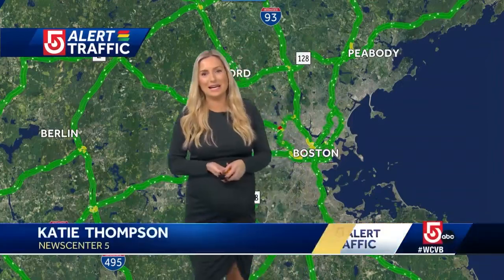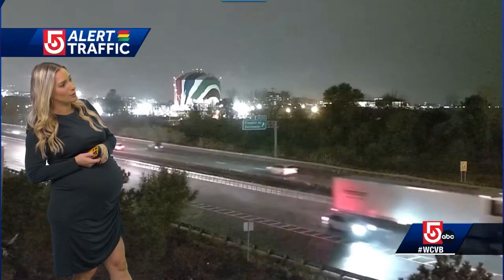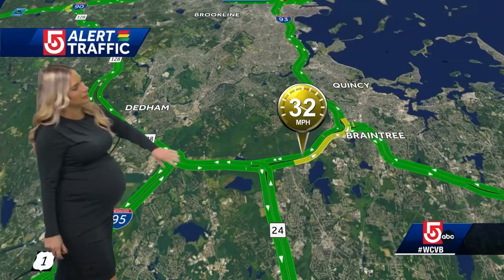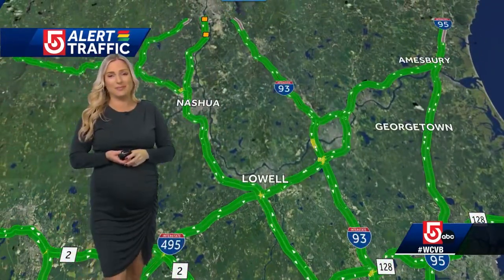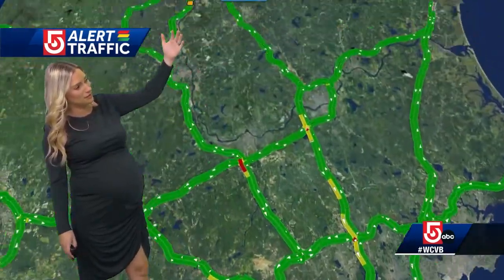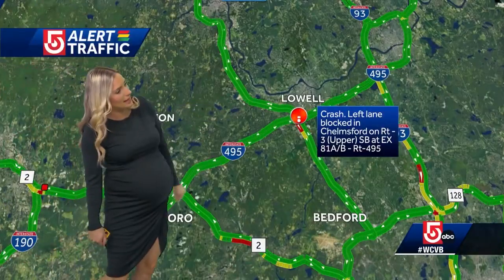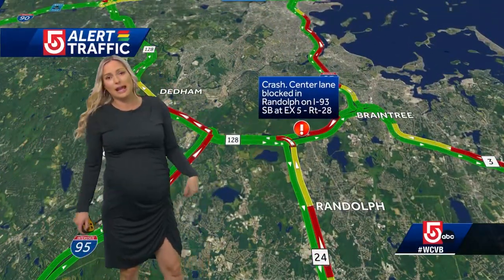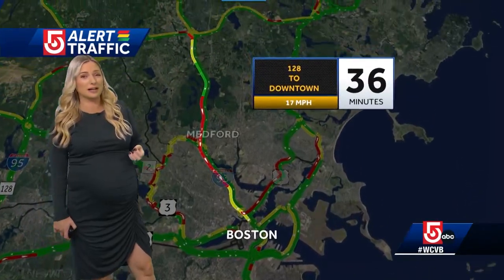Katie T 2023 11 07